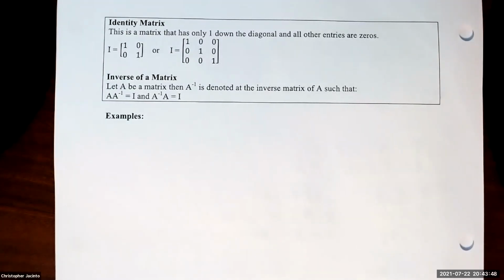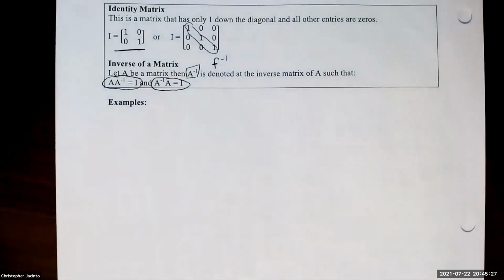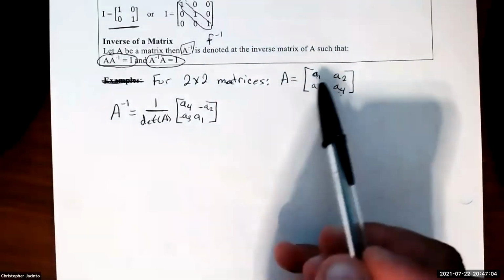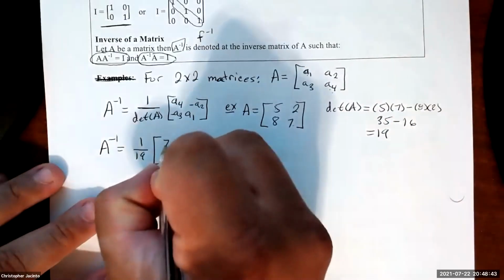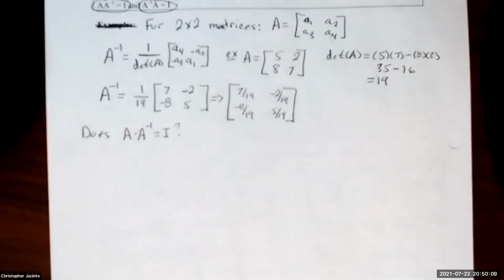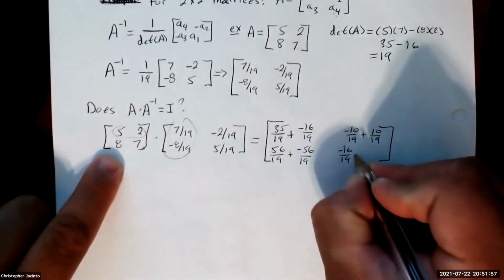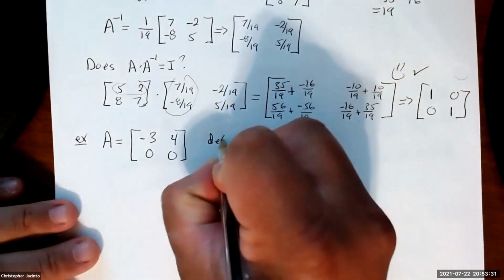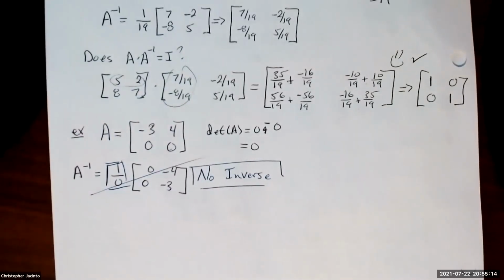Matrix Inverse and Solving Linear Equations Part 1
The last section of matrices will go over finding the inverse of a matrix and using it to learn our last method of solving for a system of equations.